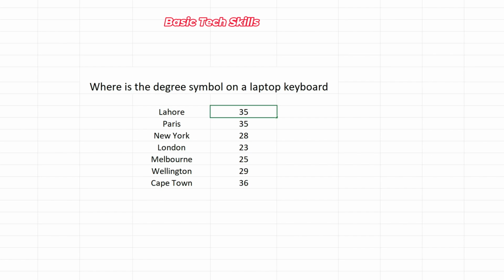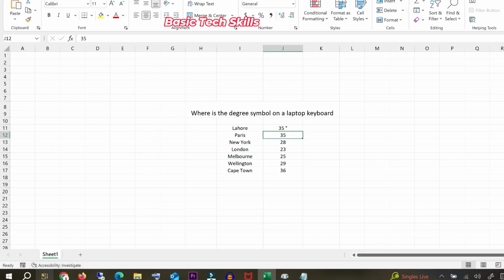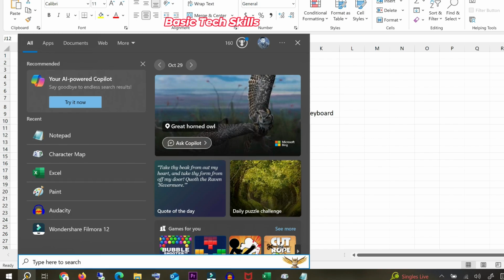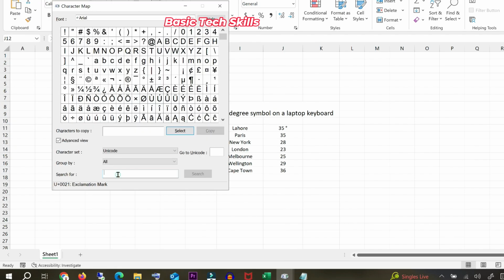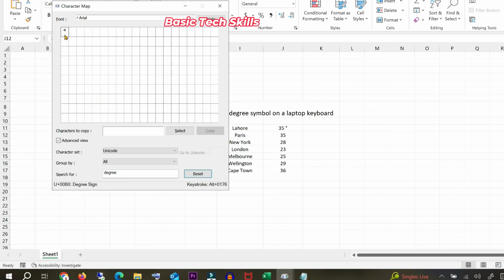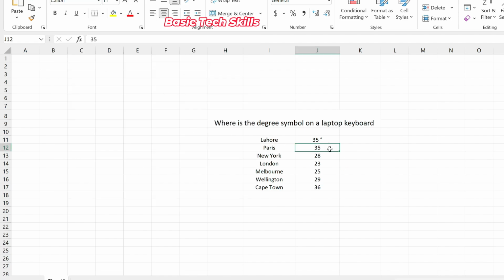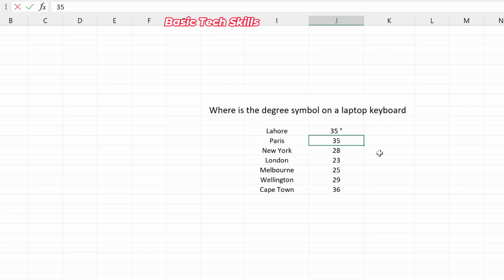Where is the Degree Symbol on a Laptop Keyboard? A Quick Tutorial!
Where is the Degree Symbol on a Laptop Keyboard? A Quick Tutorial! Unlock the secret of finding the degree symbol on your laptop keyboard in this quick and easy tutorial! Whether you're using Excel or typing up a report, knowing where to locate and type the ° symbol saves time and frustration. We’ll show you simple tricks for Windows and Mac, so you can insert degree symbols seamlessly into your documents and formulas. This guide is perfect for anyone who frequently uses mathematical symbols in their work. Don’t miss out on this essential typing hack that can speed up your tasks and streamline your work! Watch now and become a keyboard pro in minutes.